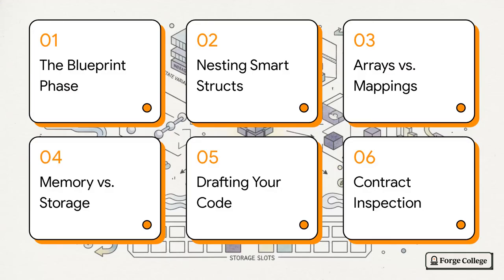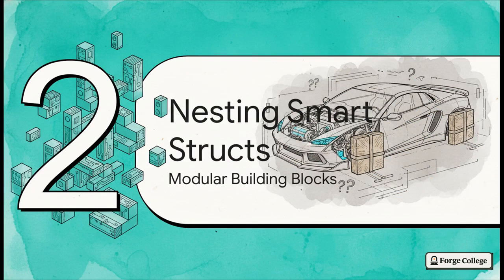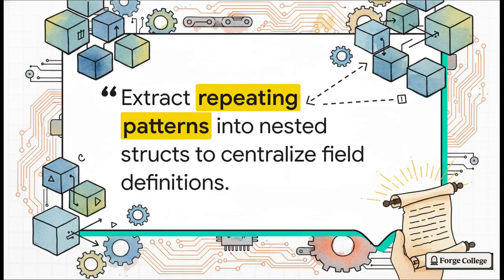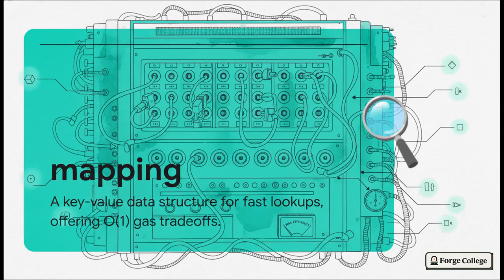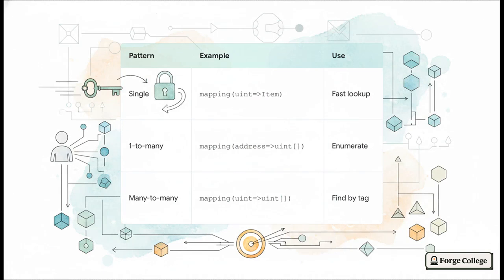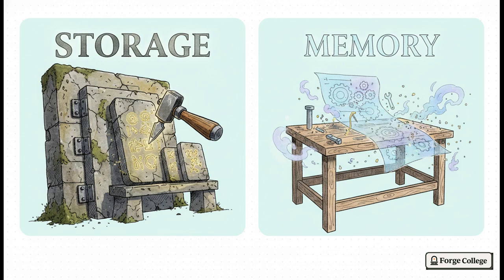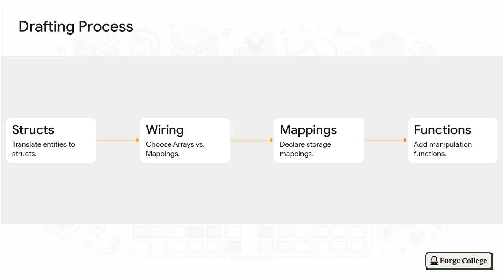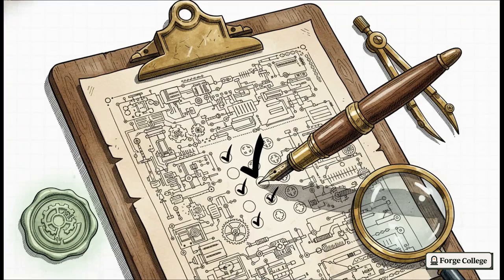Solidity: Advanced Structs and Mappings — Forge College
Struggling to turn your domain model into an efficient Solidity storage layout? Designing structs and mappings correctly now saves gas, simplifies tests, and prevents subtle storage bugs later.

What you'll learn: This lesson walks you through converting your planning notes into concrete Solidity declarations: nested and composable struct patterns to avoid duplication, when to embed arrays inside structs versus referencing collections by ID, and how element typing (uint256, bool, address-like identifiers, string/bytes) affects gas and ergonomics. We'll cover storage vs memory reasoning for struct reads and writes, and demonstrate practical mapping patterns such as mapping(uint256 =⟩ Entity), mapping(address =⟩ uint256[]), and nested mappings for permission and lookup tables. By the end you'll produce a draft Solidity file (structs + mappings) that compiles locally and aligns with your prior field-type table, entity list, and identifier strategy.

Who this is for: Intermediate Solidity developers who completed an initial data-scoping step and know basic types, functions, and the difference between storage and memory. This lesson assumes familiarity with Solidity syntax and local compilation tools.

Key topics covered:
- Nested structs and composition patterns to eliminate duplicated fields
- Arrays inside structs vs external collections referenced by ID (tradeoffs)
- Storage vs memory: when assignments copy and when they reference
- Mapping patterns: mapping(uint256 =⟩ Entity), mapping(address =⟩ uint256[]), nested mappings for permissions
- Representation choices for one-to-many and many-to-many relationships and gas tradeoffs

Draft your storage layout, compile, and iterate with confidence. Start building the core domain declarations now